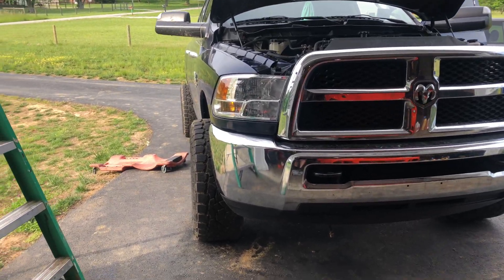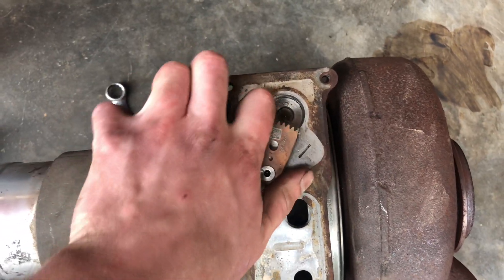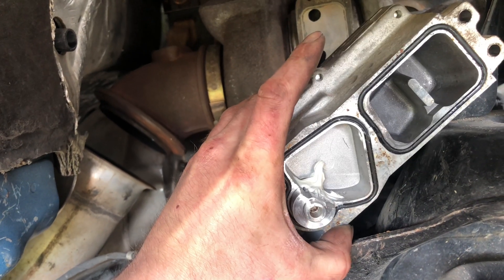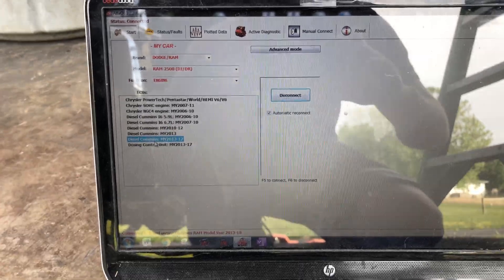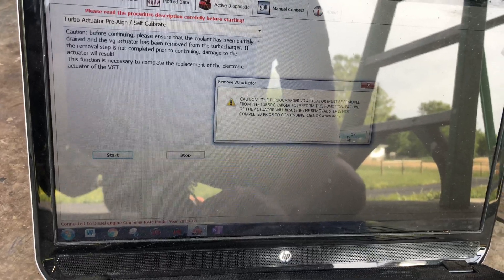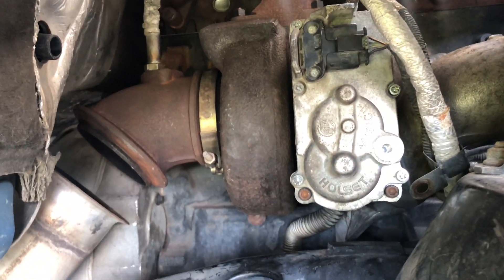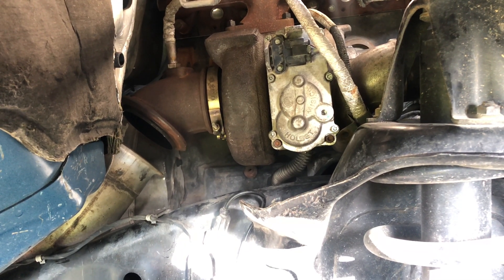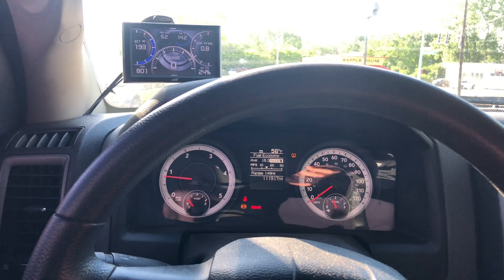HOW TO: calibrate new actuator on 6.7L Cummins VGT turbo w/ Alpha OBD. **No dealer required**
Anytime you remove or replace the actuator on a 2007.5-current 6.7 Cummins VGT turbo, you have to recalibrate it or it'll throw a CEL and stop functioning.

I searched and couldn't find any good videos on how to do this at home with Alpha OBD, so I wanted to make one.